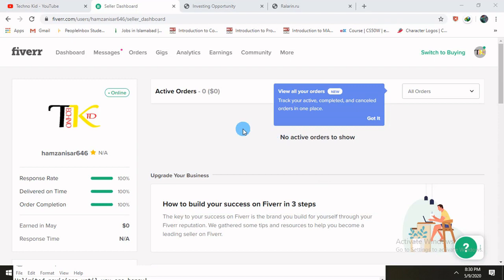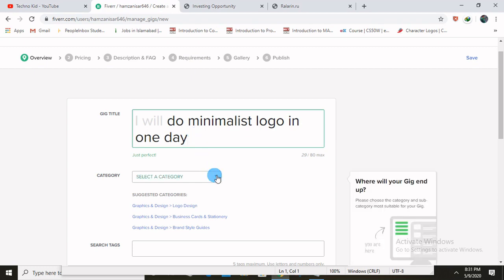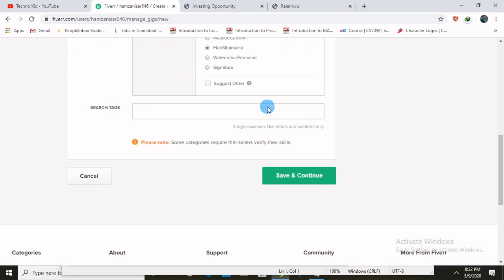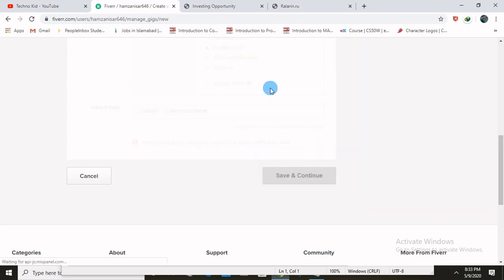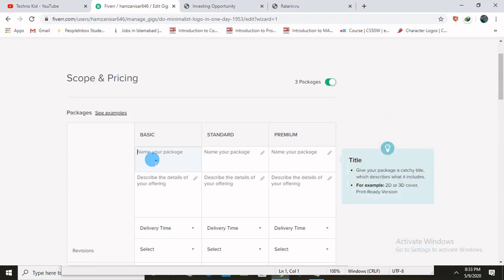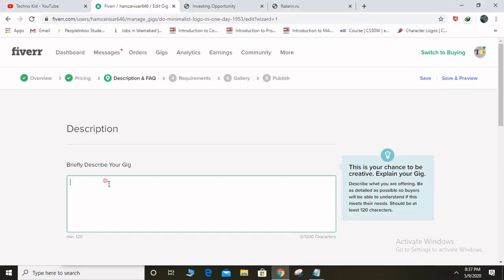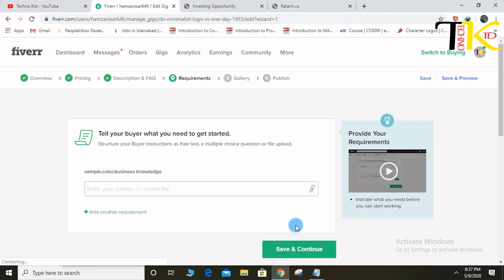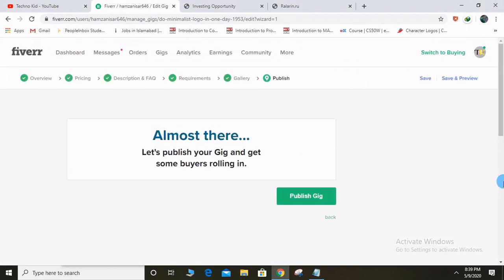How to create Professional Gig On Fiverr